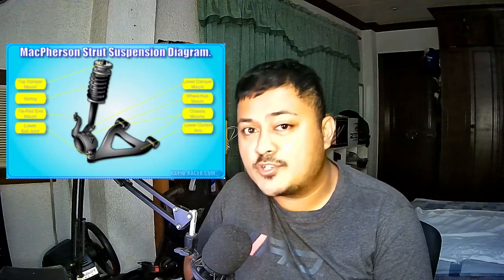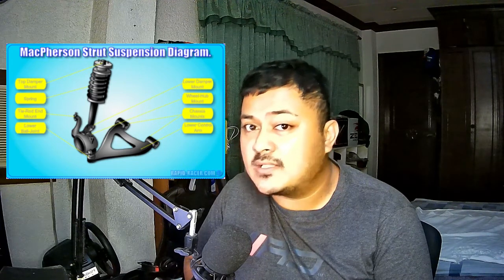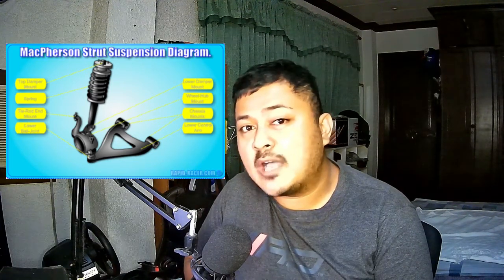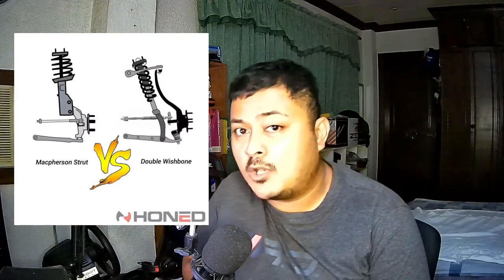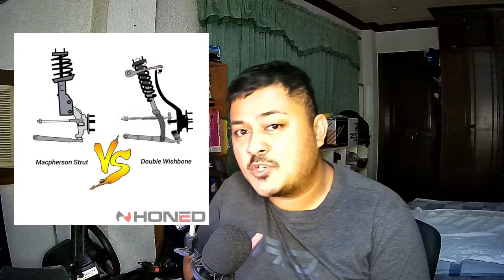Installing Lancer CP9A Evo 5 Alloy Lower Control Arms in a 1996-2000 Elantra! - Project Elantra V6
We fit sexy rally homologated suspension components in our Korean econobox! Our 1998 Hyundai Elantra, custom swapped with a Hyundai G6BA Delta 2.7 V6 engine, gets longer front lower control arms from a Mitsubishi Lancer Evolution V, which happen to be made of aluminum to boot.